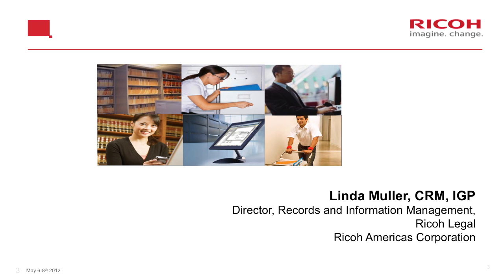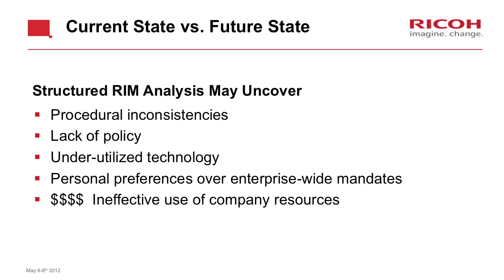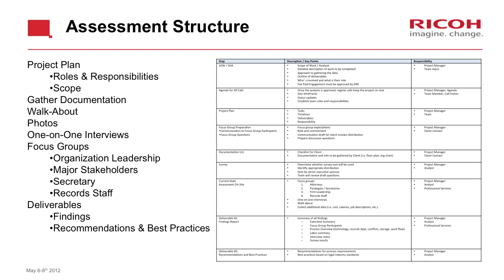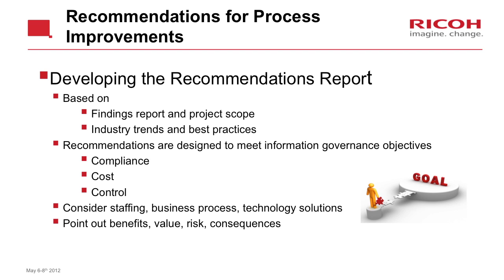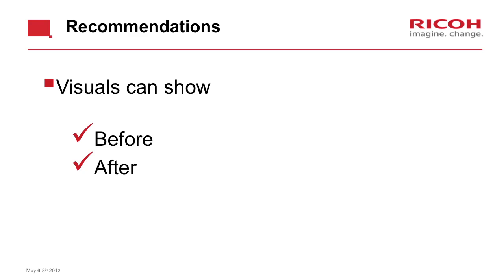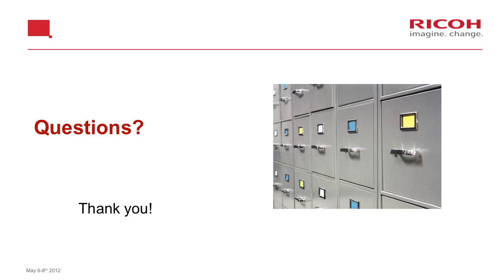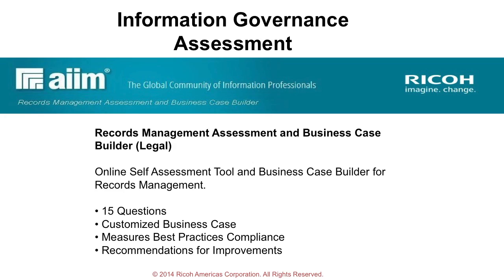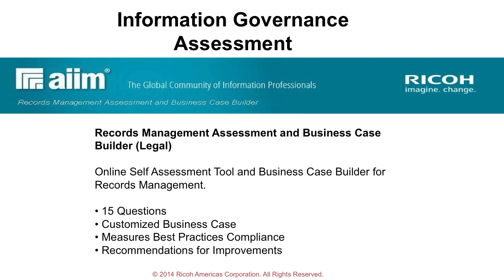Approaching Process Improvement through a RIM Assessment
Abstract:
A structured analysis of the organization's records management program will uncover procedural inconsistencies, lack of policy, under-utilized technology, and personal preferences adopted over enterprise-wide mandates. Our job as IG professionals is to get upper management to recognize the benefits of establishing an information governance program and building policies that reflect the holistic needs of the organization in order to meet their business goals and objectives. The RIM analysis is an excellent venue for open discussion.

Biography: Linda Muller
As a Certified Records Manager and Information Governance Professional, Linda has been instrumental in building strategic records management compliance plans for organizations by providing an in-depth analysis of existing RIM processes. Linda has successfully managed technology implementations, data conversions, practice management problem-solving and solution building with legal practice groups, administrative departments, and regional offices. As a trained TQM facilitator, Linda has led teams to standardize firm-wide procedures, records retention policies, destruction guidelines, space management and construction of decentralized service centers. Linda is an active member of the Association of Records Managers and Administrators (ARMA), Institute of Certified Records Managers (ICRM), Association of Imaging and Information Management (AIIM, Certified Electronic Records Management Practitioner), and Information Records Management Society in the UK (IRMS).